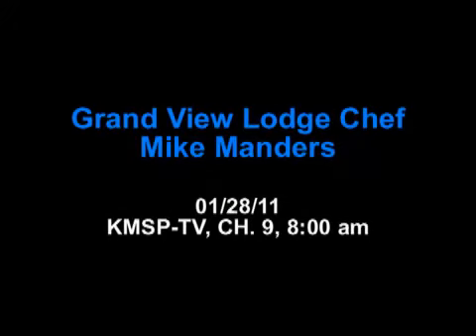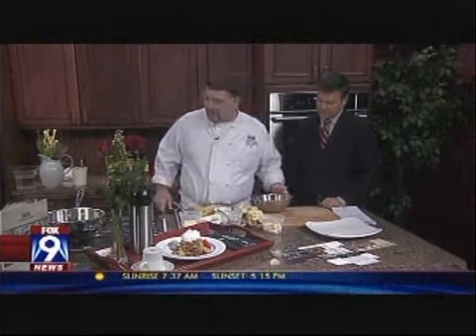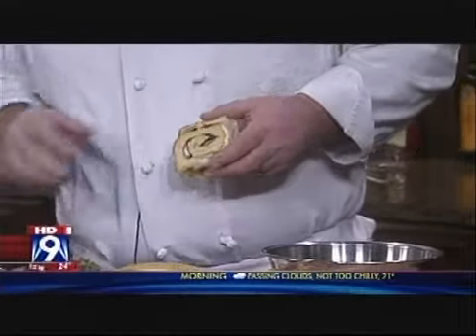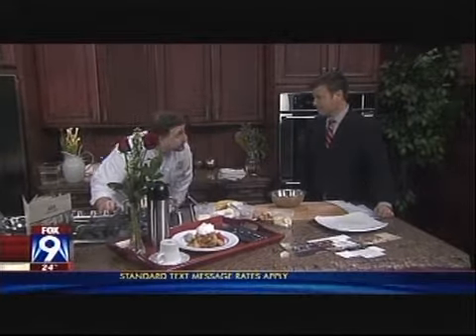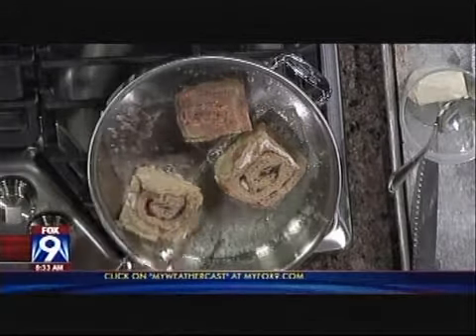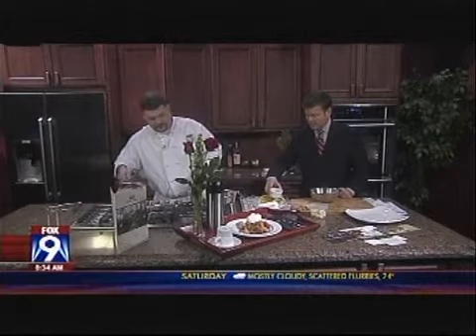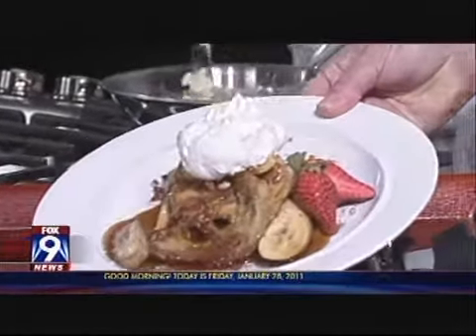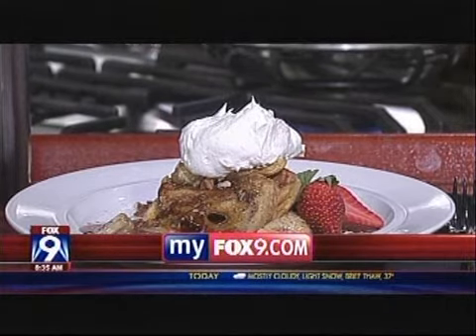KMSP_012811_8am-Chef-Grandview Lodge.wmv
Our Executive Chef Mike Manders was on KMSP 9 Morning News a few weeks back preparing Grand View's Banana Foster French Toast. This breakfast is definitely one our guest's favorite morning dishes.